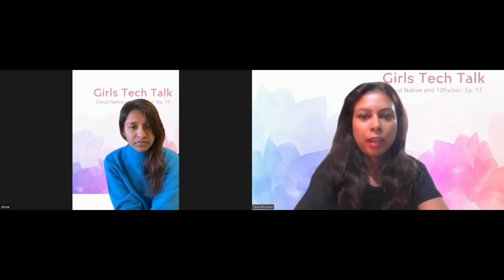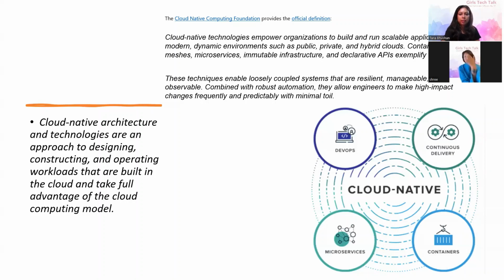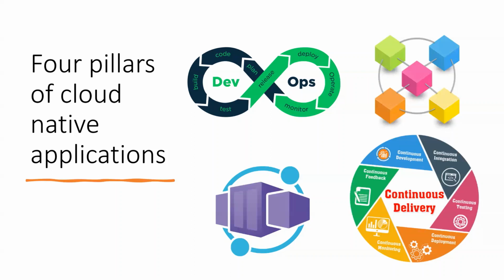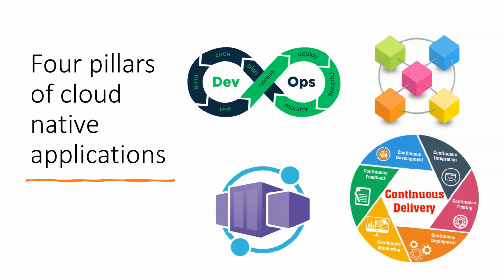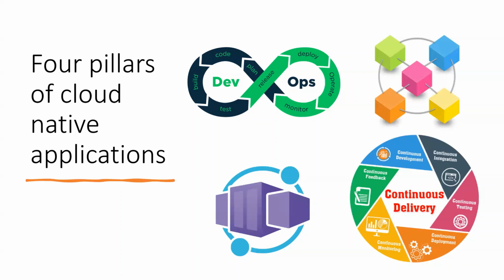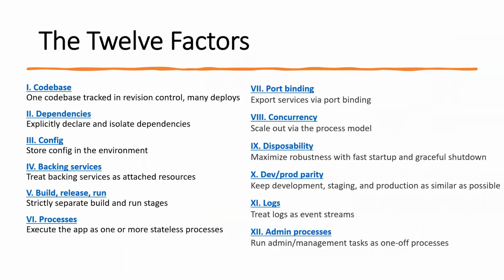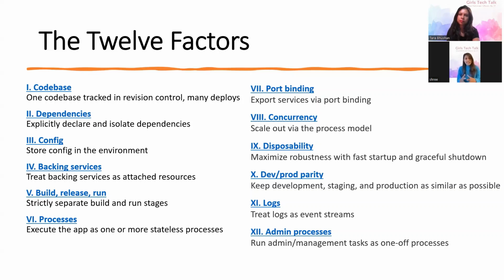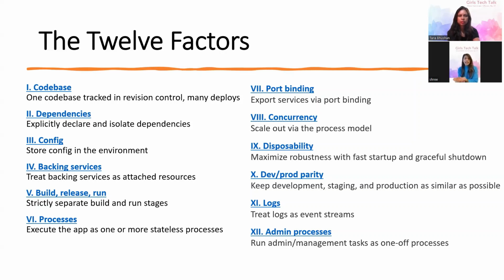Girls Tech Talk ep17: What is Cloud Native and 12 Factors App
Talking about basic idea of what exactly cloud native application means. Fundamental pillars of Cloud native and 12 factors app.